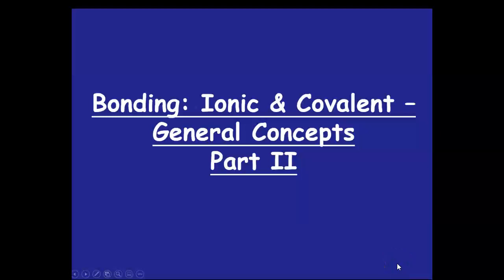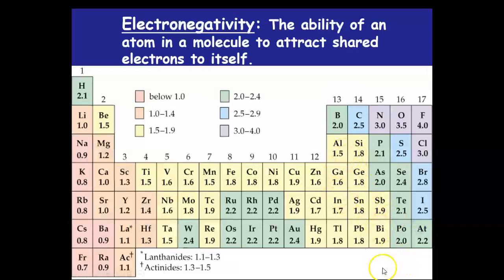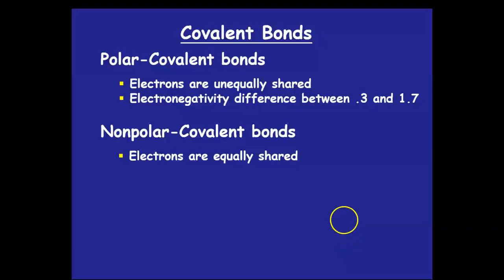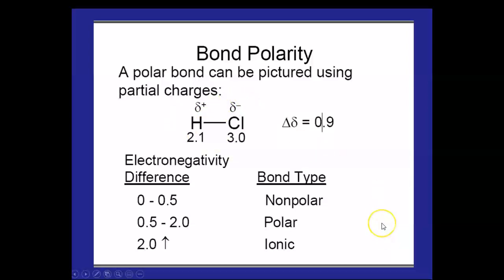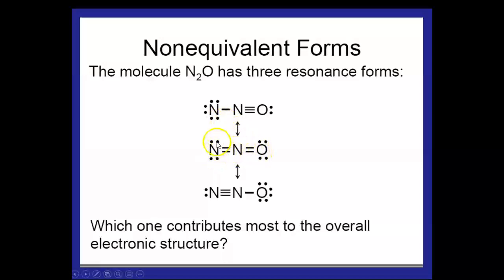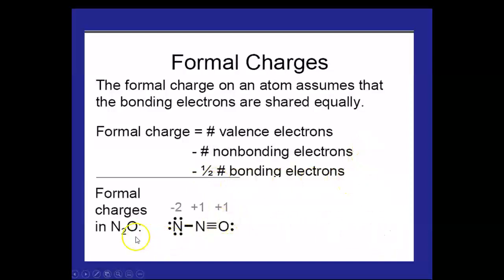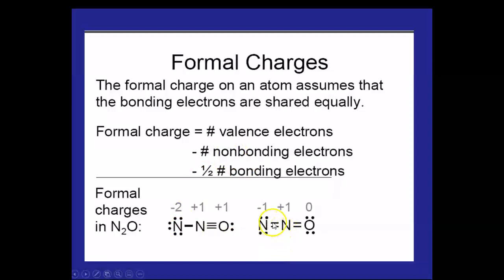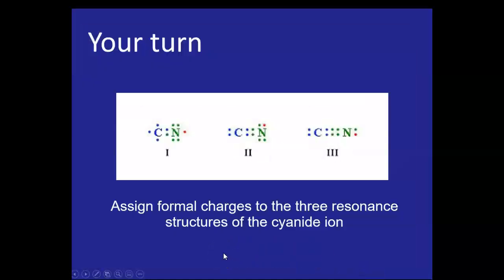Bonding Ionic and Covalent Concepts Part II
We continue the discussion with bond energies and formal charges and how to determine lowest energy configuration in a resonance situation